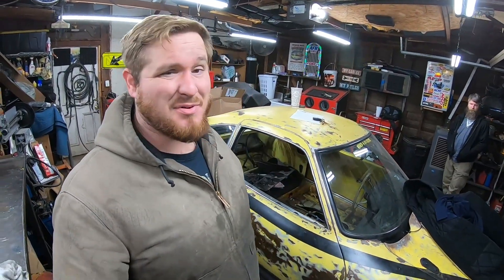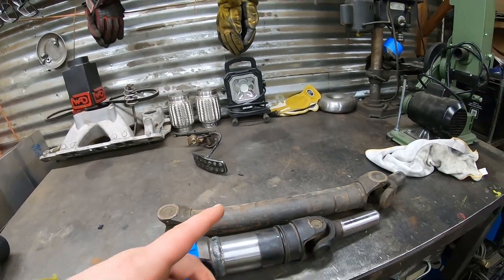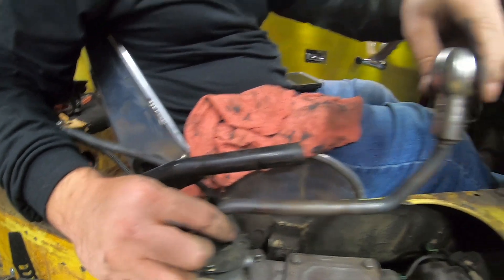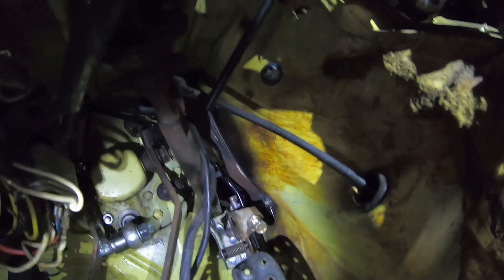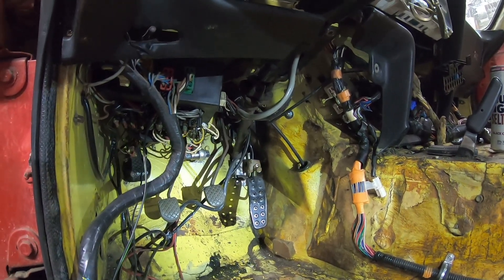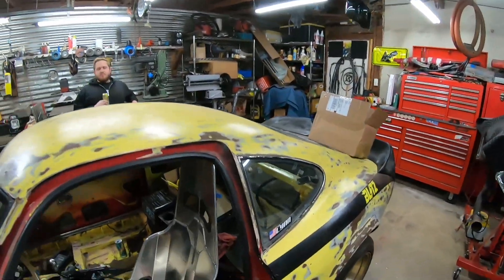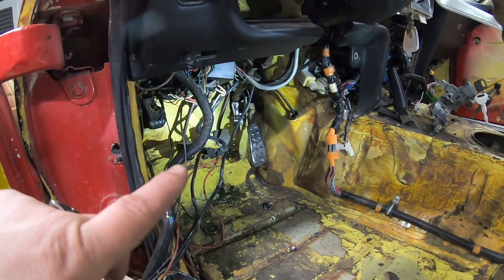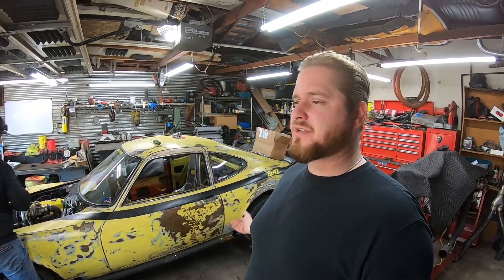e.29 Opel GT turbo swap takes it's first test drives! (No boost testing)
we have finally gotten to DRIVE project Blitz with BP1.8 power! Although the turbo was disconnected for these tests while we checked for any bugs that needed working out,we will be making our plans to hit the dyno very soon to see what she does with boosted power!